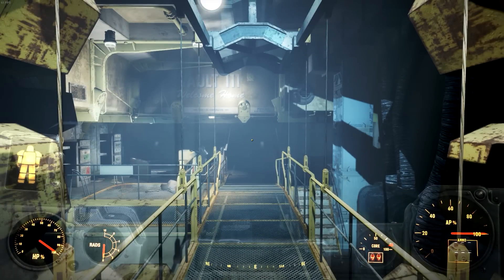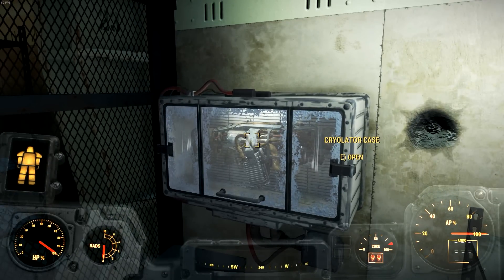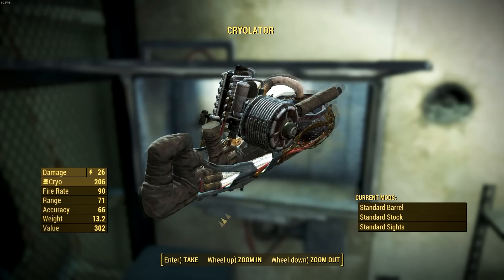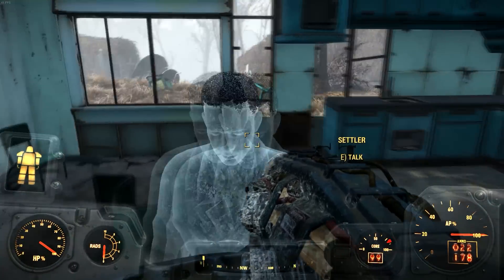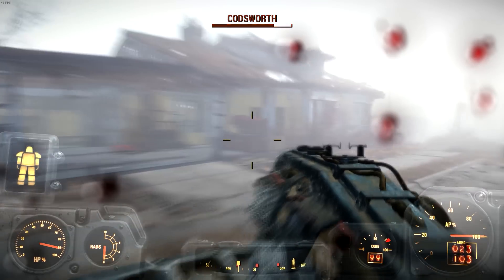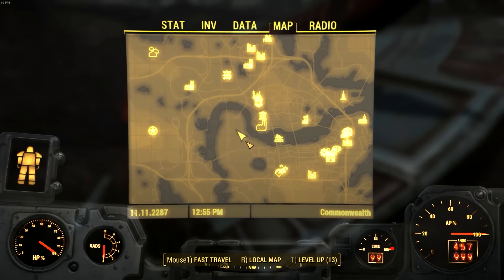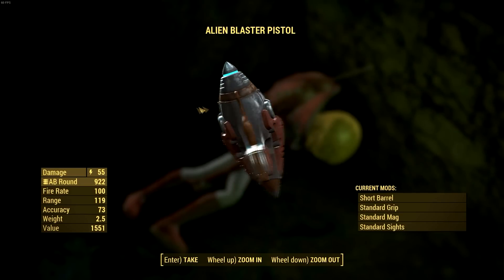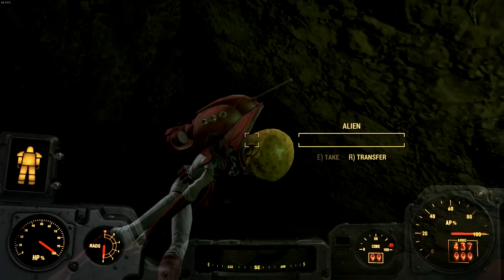Fallout 4 Cryolator and Alien Blaster Locations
Today i'm going to show you the locations for the Cryolator and the Alien Blaster.

Both of them are very easy to find the Cryolator requires dog meat or master lock pick skill.

If you would like to skip to alien blaster please click 4:00

I will be doing more videos like this next week showing locations for weapons and dev room so please Subscribe to keep up to date on all your Fallout 4 weapon guides